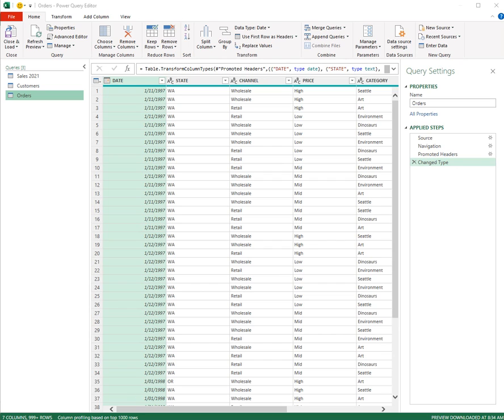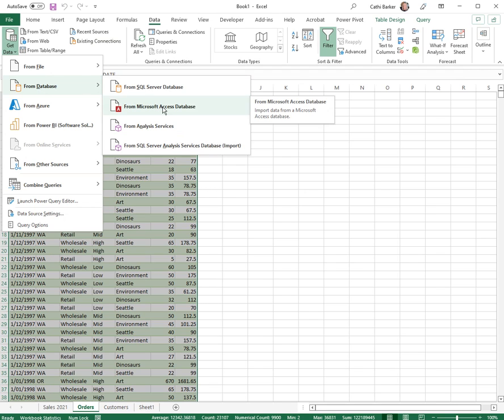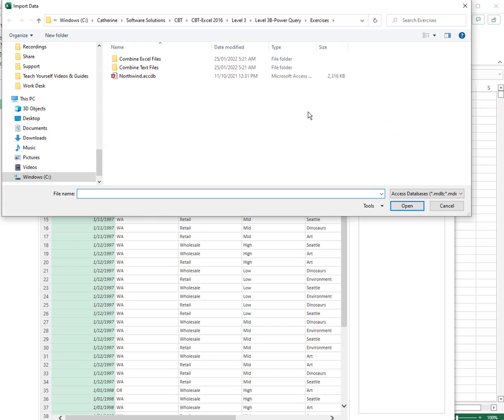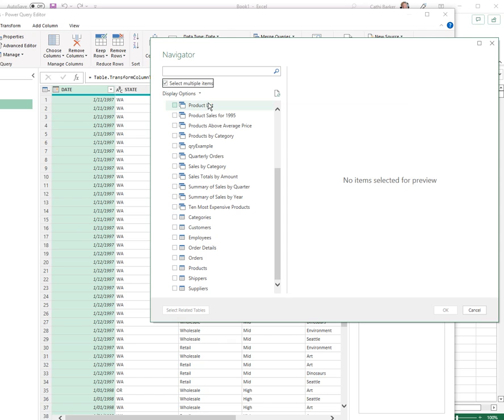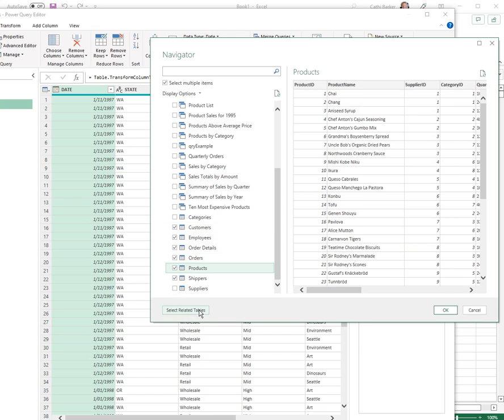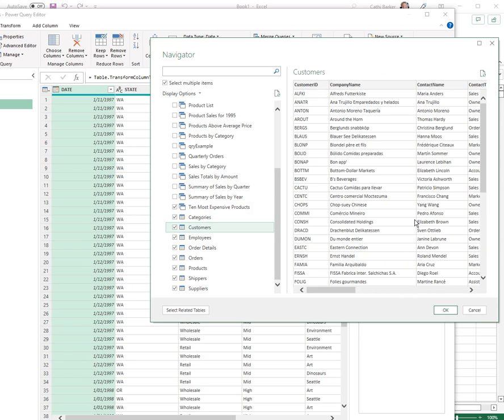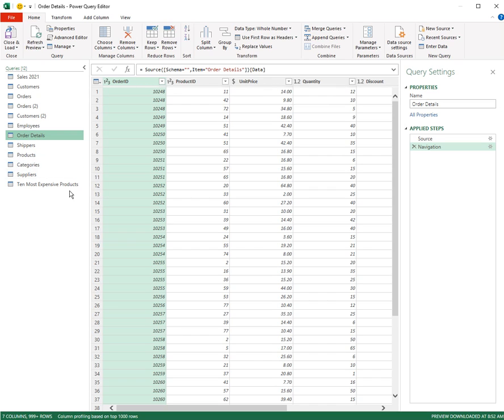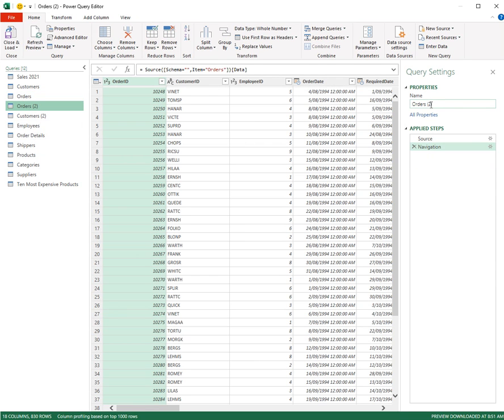Microsoft Excel and Power Query - Video 3 - Import Relational Database into Power Query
You can use MS Excel to establish a connection to your organisation's relational database, rather than getting data from individual flat files. Connecting MS Excel to your database will help you to monitor the progress of your business and identify trends, so you can forecast sales figures, plan budgets and set performance indicators and targets.  MS Excel can connect to many relational databases that are either in the cloud or on-premises.  You can use the Get data button in MS Excel and select the applicable option for your relational database, for example, SQL Server option or Access. Enter the necessary credentials to access your database.